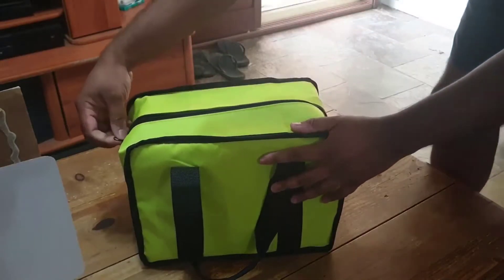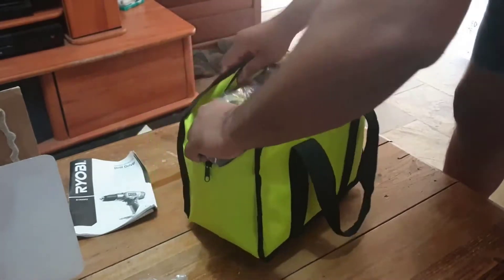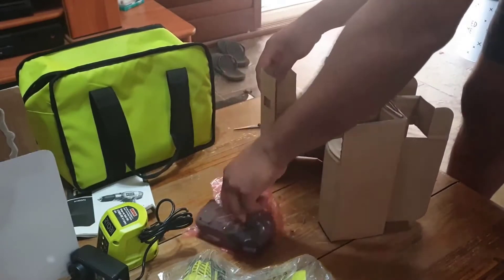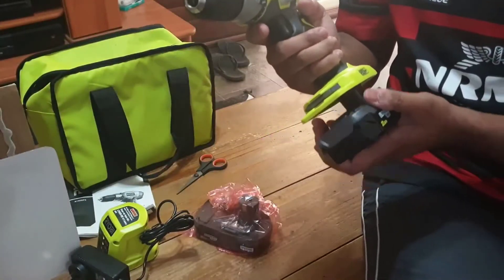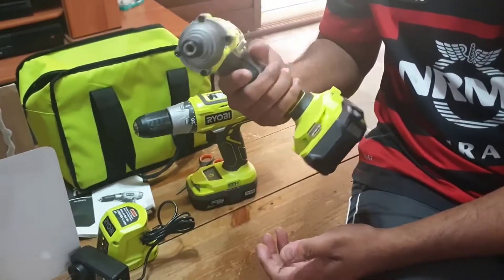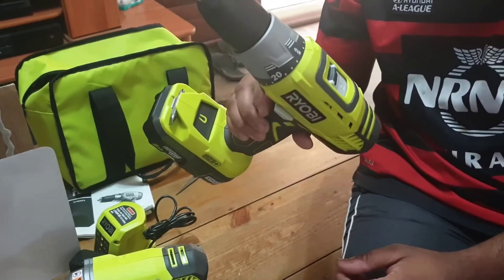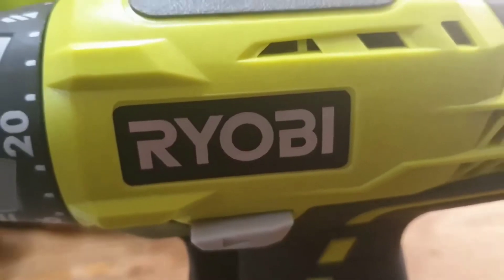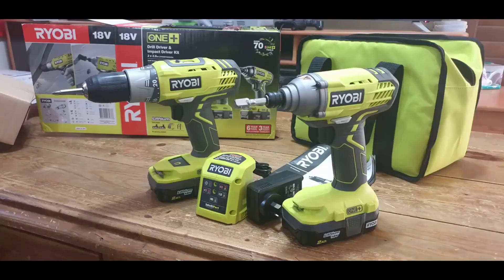Ryobi P1832 - Review 2020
Ryobi P1832 Review
Ryobi P1832 18V One+ Handheld Drill/Driver and Impact Driver Kit (6 Piece Bundle, 1x P277 Drill / Driver, 1x P235 Impact Driver, 1x P118 Dual Chemistry Charger, 2x P102 18V Batteries, 1x Tool Bag)

The Ryobi P1832, is perfect for the DIYer, the homeowner, the contractor, and the tool enthusiast looking to add to their collection. This is a 6-in-one bundle that includes a drill/driver (P277), an impact driver (P235), two lithium ion batteries (P102), a charger (P118), and a lime green Ryobi tool bag. With all of these pieces together, you can perform a variety of tasks around the house from driving fasteners to boring holes. Keep your batteries in tip top shape with the lithium ion battery charger that works with all Ryobi batteries, either One+ lithium ions or those from the older blue series. The charger’s online fuel gauge lets you know how much your batteries have charged. The batteries themselves are compatible with anything from the Ryobi One+ system, on top of being backwards compatible with the older blue series of Ryobi tools. All of these tools can be stored together in the Ryobi lime green tote bag, which can double as a lunch pail in a pinch giving you maximum versatility on the jobsite. Reach your DIY potential with Ryobi